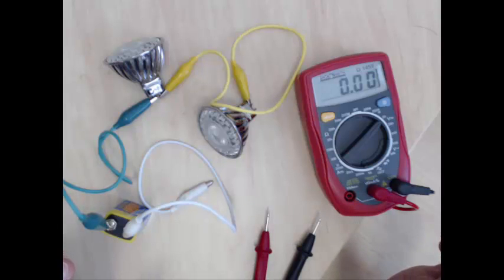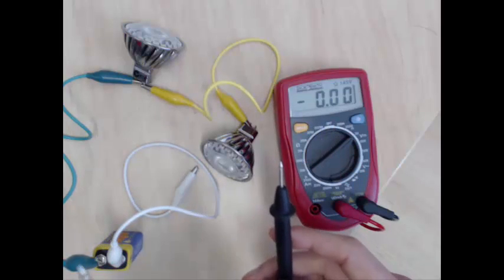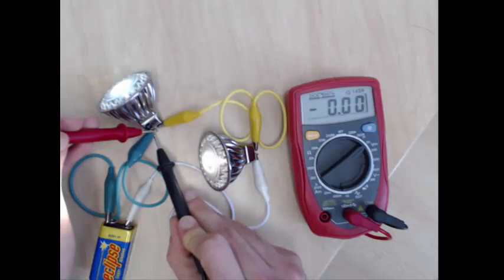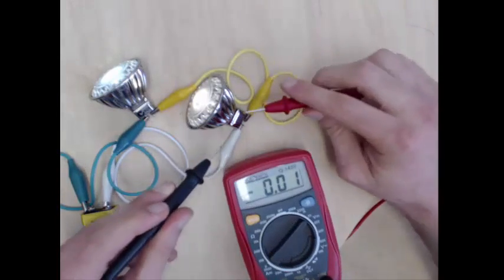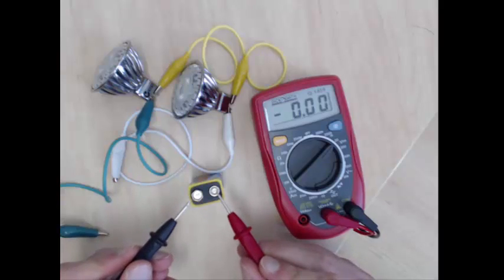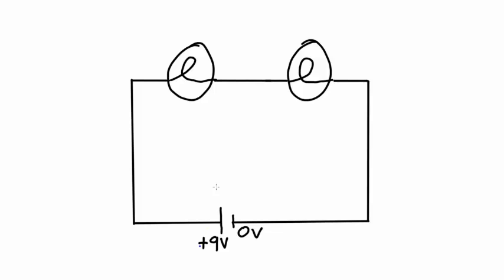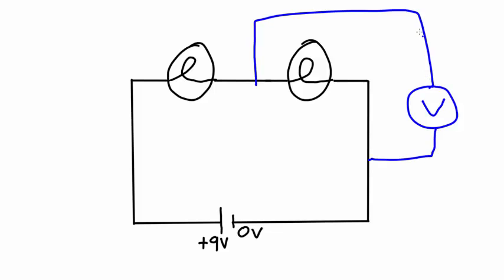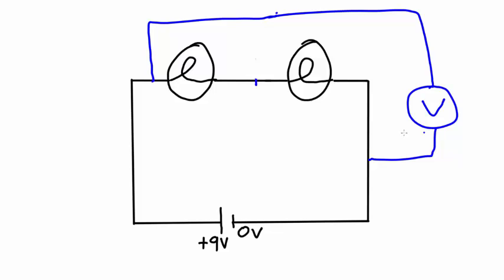Measuring potential difference - voltmeters | Electrical Physics | meriSTEM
For practice questions after each video, register an account to access our free senior science courses Teachers can access free lesson plans and in-class activities by joining our teacher community